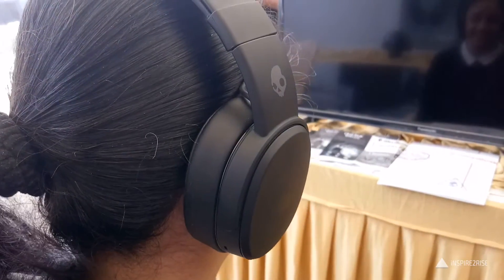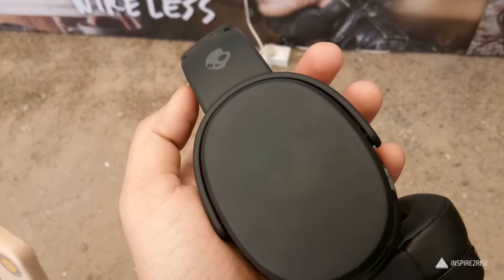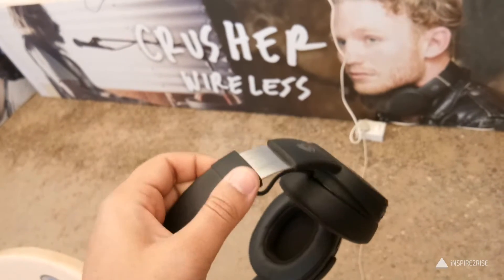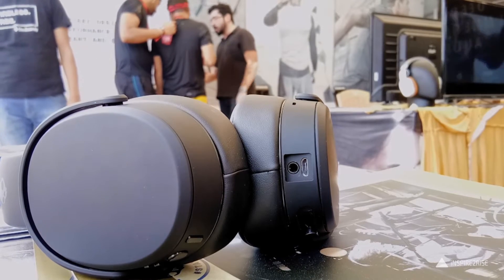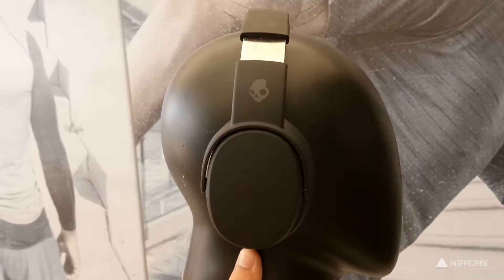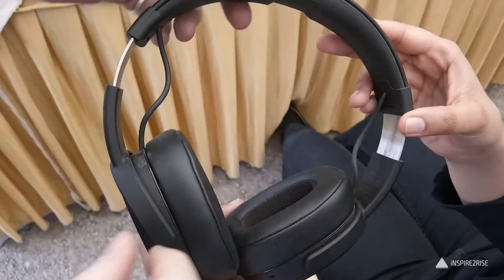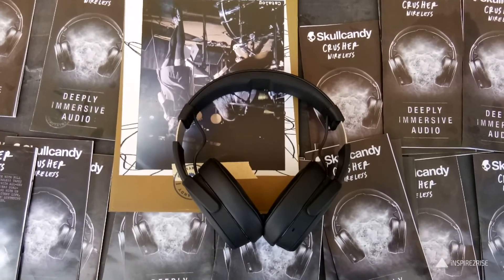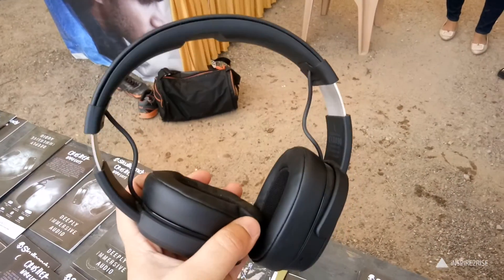Skullcandy Crusher Wireless headphones hands on review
Skullcandy Crusher Wireless headphones hands on review: The SkullCandy Crusher Wireless headphones can also be used as a wired pair of headphones. They come with superb bass and also one add on functionality known as Haptic bass. These provide upto 40 hours of claimed battery life and feature 4 different audio drivers. 1 for bass and 1 for normal sound in each can.

//**Follow Inspire2rise**//

You were watching Skullcandy Crusher Wireless headphones hands on review on Inspire2rise!